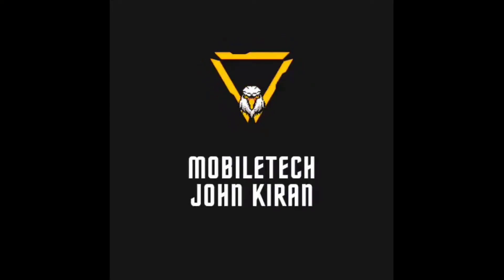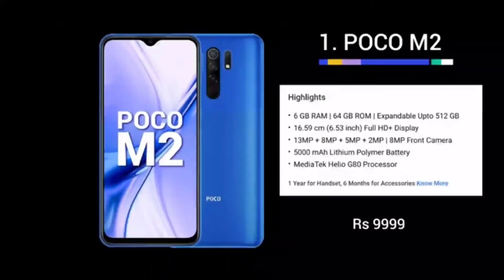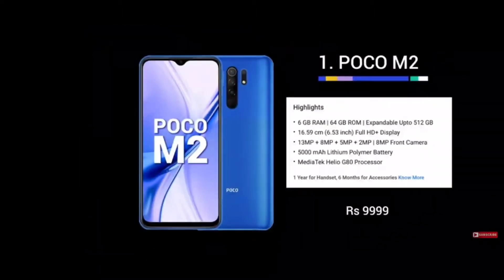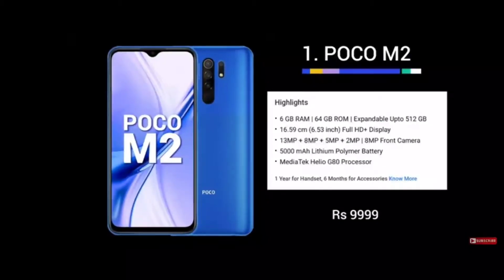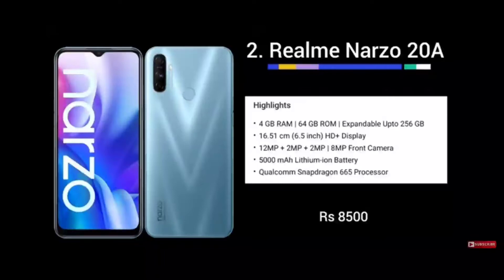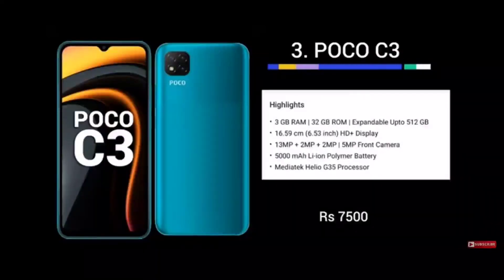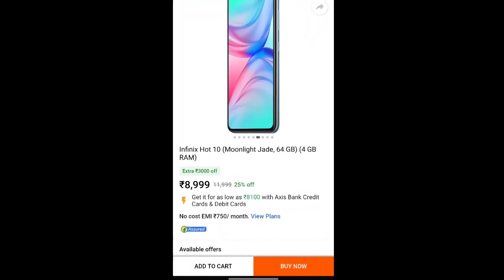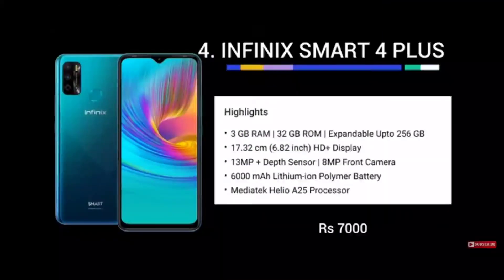Best Mobile 5k to 10k in flipkart diwali sales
Hi, Friends, This Is Kiran Welcome To MobileTechInTelugu...

MOBILETECHINTELUGU
LatestTricks
mobiletips